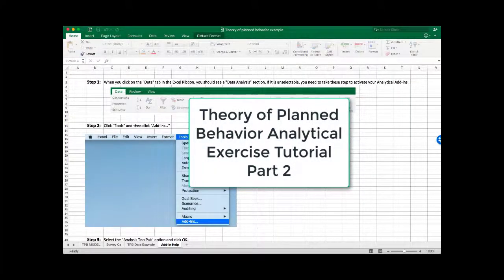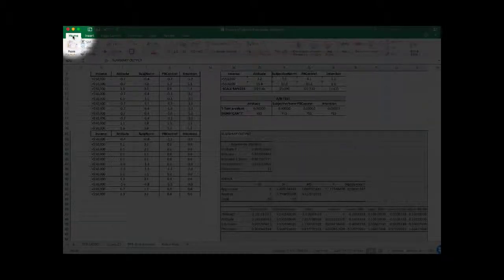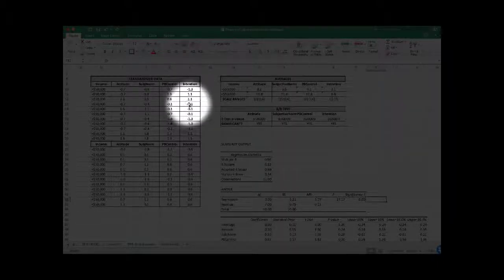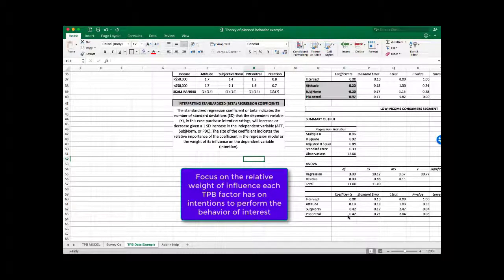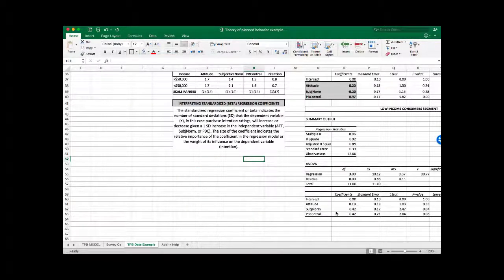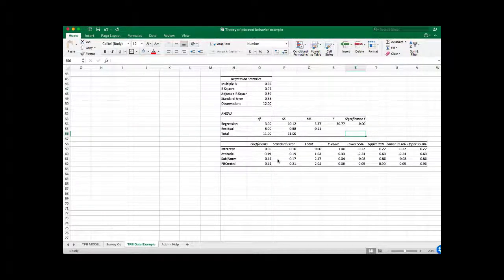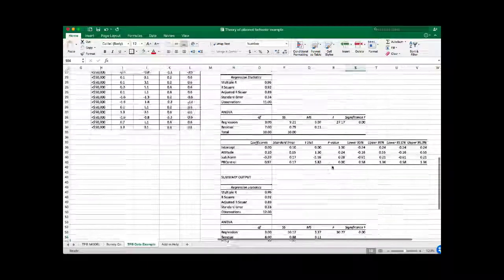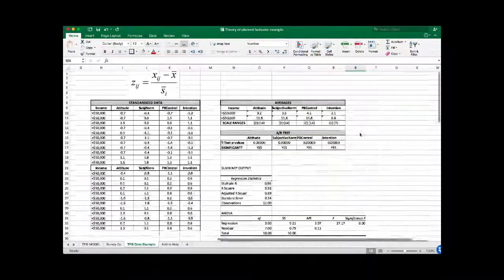Theory of planned behavior analytical example Part 2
FIU OMSM
Consumer Behavior Course
Dr. Alexandra Aguirre Rodriguez
Consumer Intentions
Theory of planned behavior analytical example
Part 2